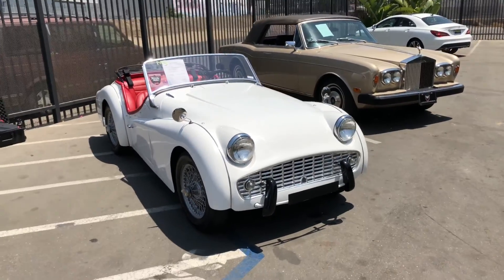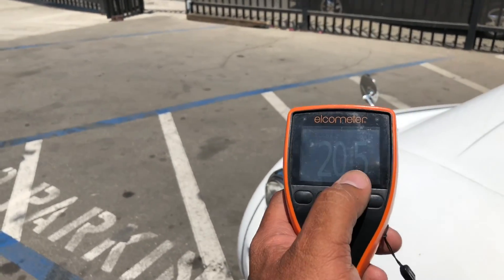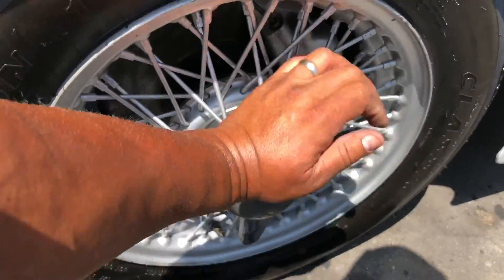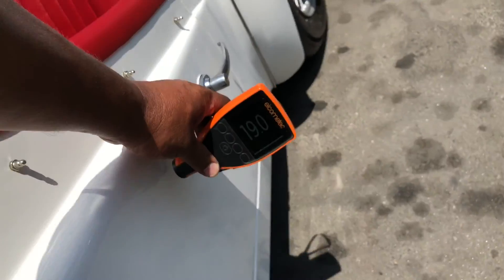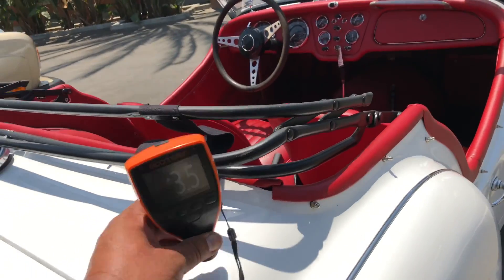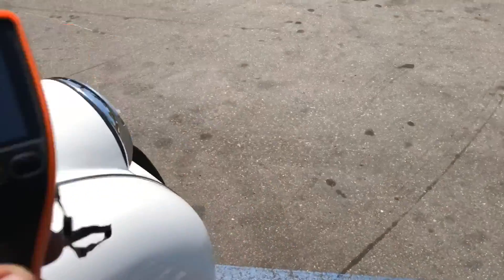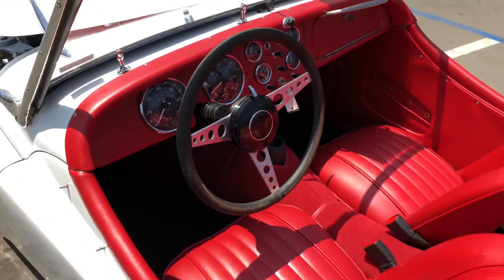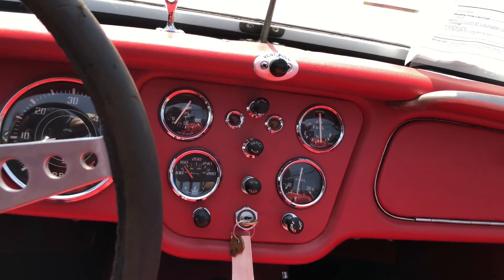1959 Triumph TR3